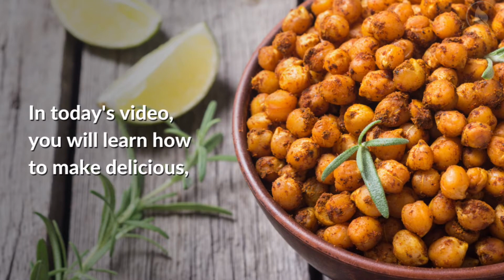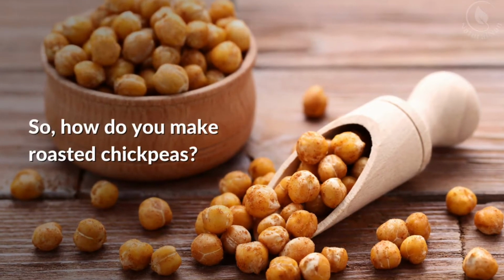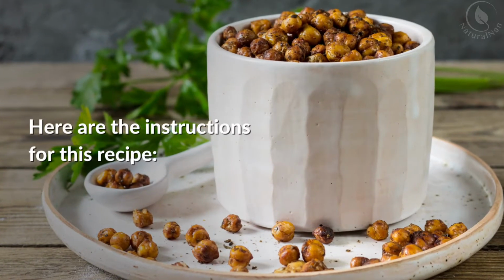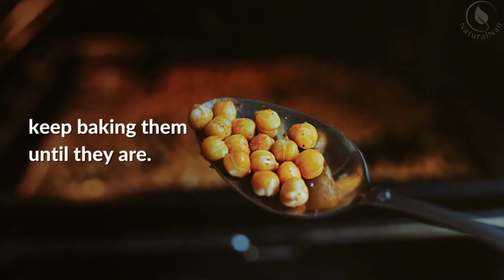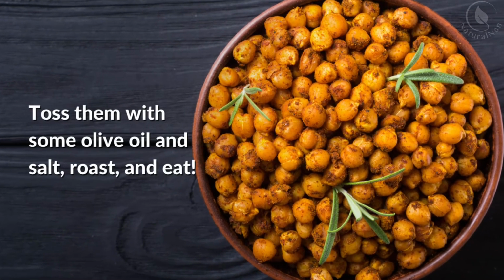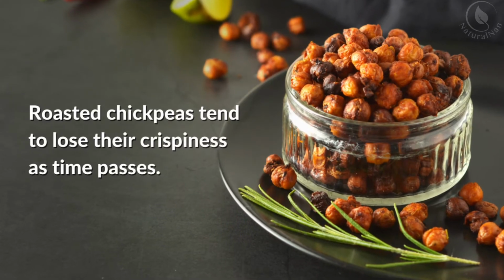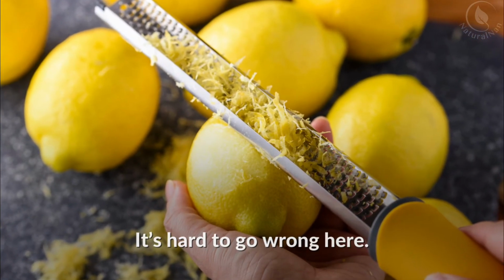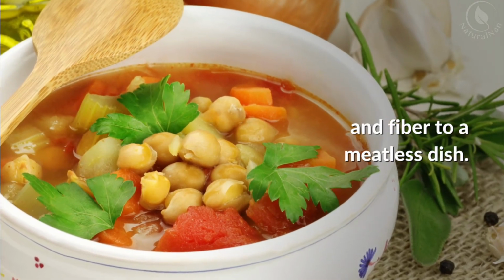Roasted Chickpea Recipe - So Simple and Delicious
Roasted Chickpea Recipe - So Simple and Delicious. Chickpeas are even more delicious when roasted. See one of the easiest roasted chickpea recipes!

⏱️ Timestamps:
00:00 Roasted chickpea recipe - Intro
00:35 Ingredients for roasted chickpeas
01:02 Steps for making the roasted chickpeas
02:14 Tips for making the best roasted chickpeas

📃 Video Summary:
In today's video, you will learn how to make delicious, roasted chickpeas.
So, how do you make roasted chickpeas?

It requires three basic ingredients: cooked or canned chickpeas, extra-virgin olive oil, and salt.
To make roasted chickpeas, you'll need the following ingredients:

1 1/2 cups of cooked chickpeas, rinsed and drained
Sea salt
Optional spices such as paprika or curry powder

Here are the instructions for this recipe:
1. Preheat your oven to 425 degrees Fahrenheit and line a baking sheet with parchment paper.
2. Spread the chickpeas and dry them on a kitchen or dish towel.
3. Place the dried chickpeas on the baking sheet and drizzle some olive oil along with generous pinches of salt.
4. Roast them for 20-30 minutes, or until they're crisp and golden brown.
5. Remove chickpeas from the oven, and while they're still warm, toss in pinches of your favorite spices, as desired.
6. Store the roasted chickpeas at room temperature in a loosely covered container.

Here are some tips and tricks for making the best roasted chickpeas:
1. Dry the chickpeas thoroughly.
2. Eat them while hot!
3. Don’t skimp on the olive oil.
4. Don't refrigerate.
5. Play around with spices.
6. Spices and seasonings have a tendency to burn and become bitter, so only add them after you pull the roasted chickpeas out of the oven.